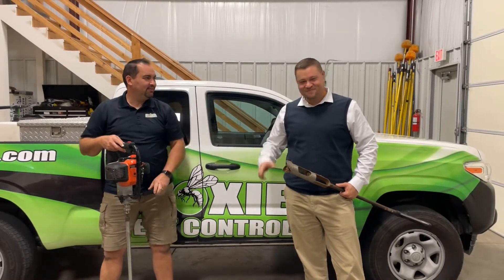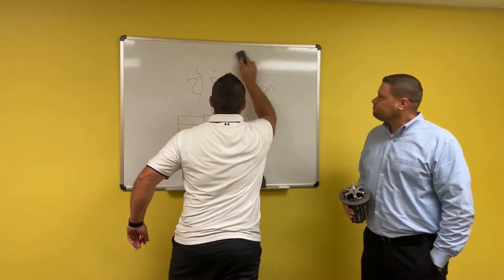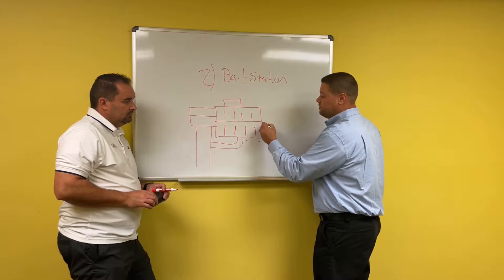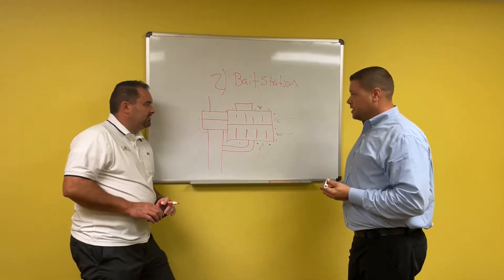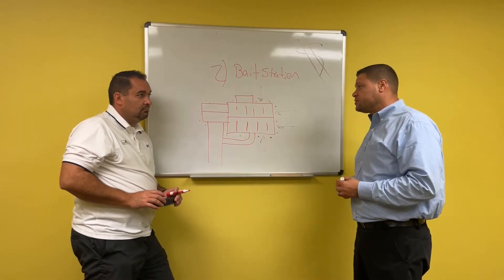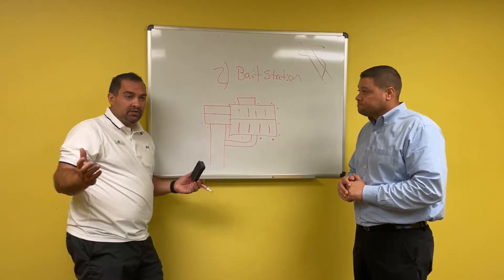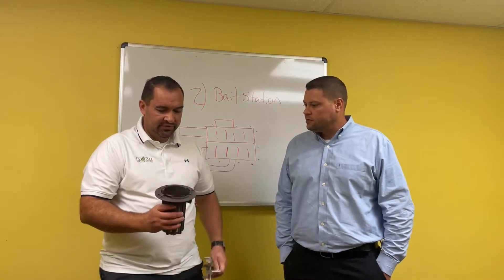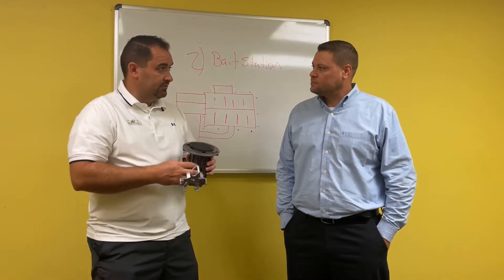Do termite bait stations really work?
Do bait stations attract termites? How far from house should termite bait stations be placed? How fast do termite bait stations work? How many years does a termite treatment last? Do termite bait stations work? How fast do termite bait stations work? What do you put in a termite bait station?
Those are some of the questions that we cover in this Termite episode. We don't talk brands, but we try to give insight as to what you should look for. Don't fall for the bait and switch routine. Termites in the Midwest are a big deal, don't wait for a problem to start, prevent it now and save money and headache later!